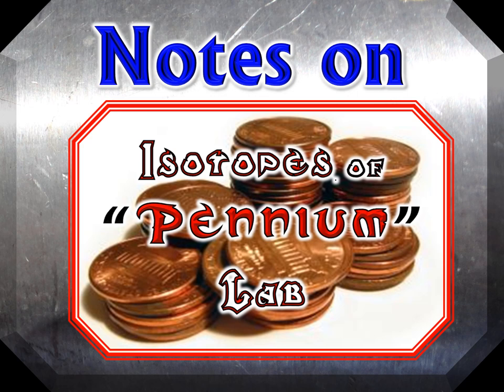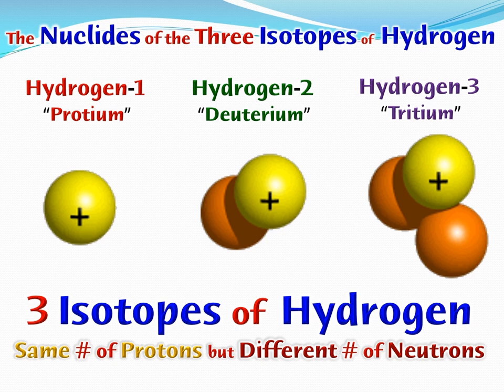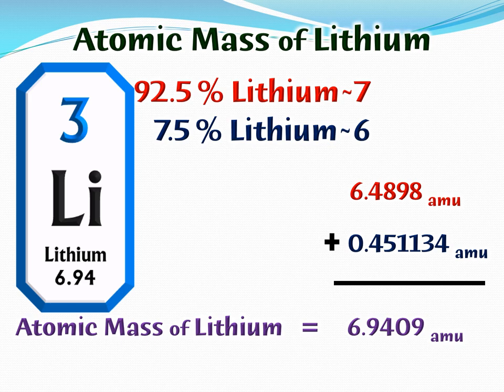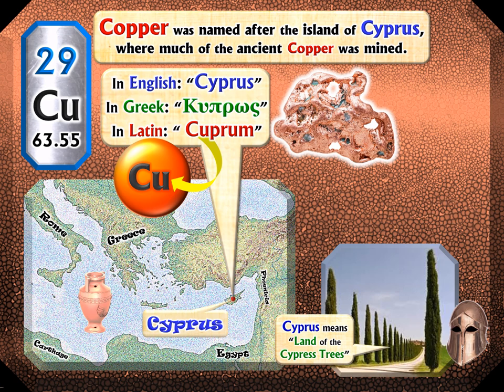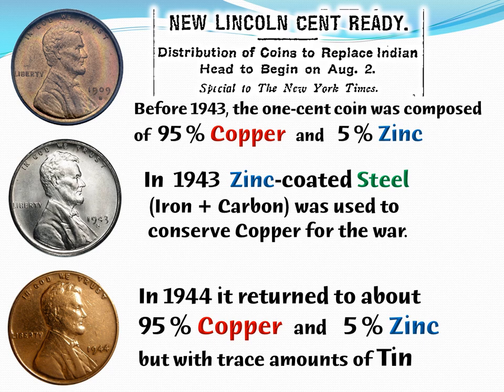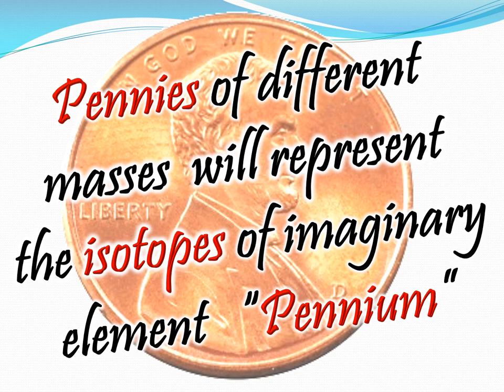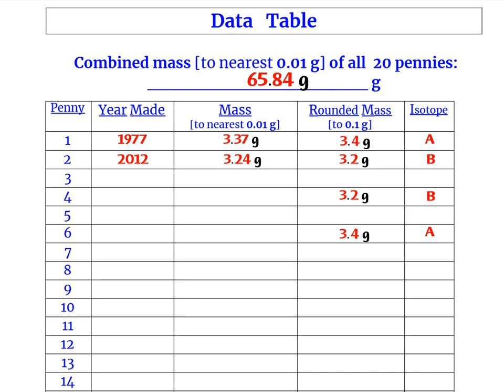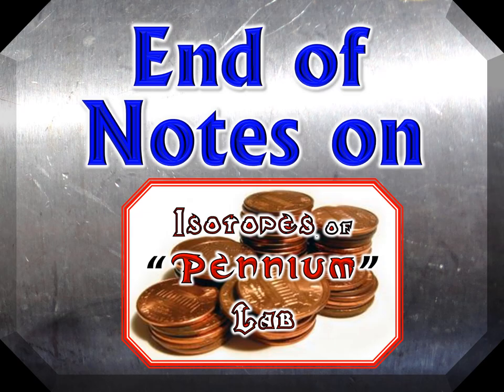Notes on Isotopes of "Pennium" Lab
This Video prepares you to conduct the Isotopes of "Pennium" Lab.
The Lab uses a Macroscopic Analogy for Isotopes.